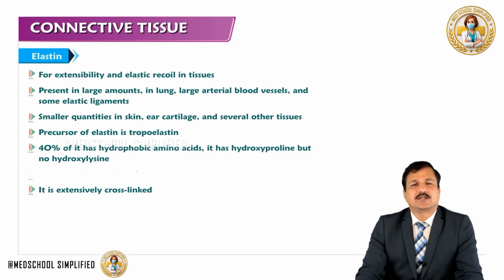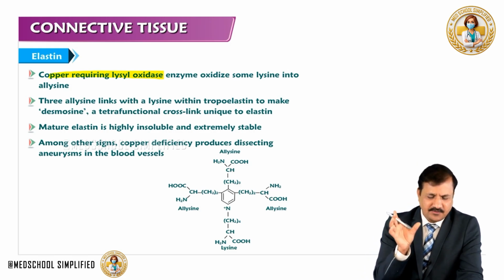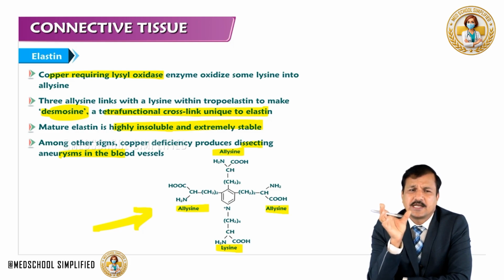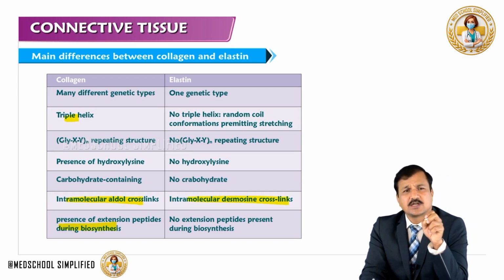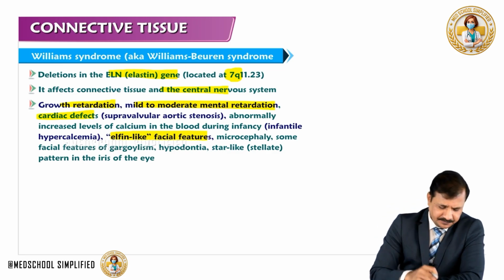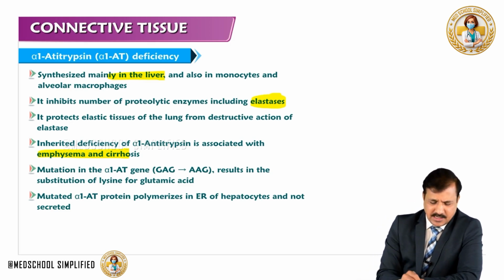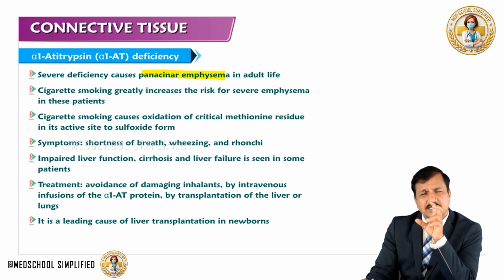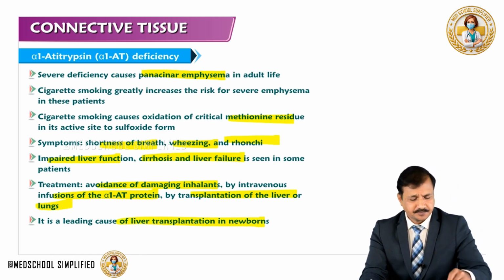5. Connective Tissue Biochemistry | Elastin Structure, Synthesis & Clinical Aspects | USMLE Step 1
Connective Tissue Biochemistry | Elastin Structure, Synthesis & Clinical Aspects | MBBS | USMLE Step 1

👋 Hey future doctors and biochem learners! After collagen, the next key structural protein of connective tissue is Elastin — the molecule that gives tissues like lungs, skin, and arteries their stretch and recoil properties. 🫁🩸

In this lecture, we’ll break down the structure of elastin, its biosynthesis, cross-linking, and applied clinical aspects. A must-know topic for MBBS, NEET PG, FMGE, and USMLE Step 1. 🧬📚

🌟 Structure & Synthesis of Elastin

Tropoelastin precursor synthesized by fibroblasts and smooth muscle cells.

Rich in glycine, proline, and unique cross-linking amino acids (desmosine and isodesmosine).

Secreted into extracellular space and deposited on a fibrillin scaffold.

Cross-linked by lysyl oxidase (copper-dependent) → provides elasticity.

🧪 Regulation

Elastase (enzyme) degrades elastin.

Normally inhibited by α1-antitrypsin (AAT).

Balance between elastin synthesis and degradation maintains tissue elasticity.

🩺 Applied Clinical Aspects

1️⃣ Emphysema (COPD) 🫁

Caused by destruction of alveolar elastin by elastase.

Smoking inactivates α1-antitrypsin → unchecked elastase activity.

Result: loss of lung elasticity, enlarged alveoli, breathlessness.

2️⃣ Marfan Syndrome 🧬

Mutation in fibrillin-1 gene → defective scaffold for elastin deposition.

Clinical: tall stature, long limbs, lens dislocation, aortic aneurysms.

3️⃣ Cutis Laxa 🧵

Rare inherited/acquired condition.

Defective cross-linking of elastin → loose, wrinkled skin.

4️⃣ α1-Antitrypsin Deficiency

Inherited deficiency of AAT → premature emphysema, liver disease.

Clinical clue: young patient with COPD + liver dysfunction.

🎯 Exam Integration

Elastin = stretch & recoil protein.

Cofactor for lysyl oxidase = Copper.

Disorders: Emphysema (elastase), Marfan (fibrillin), Cutis laxa (cross-linking defect), AAT deficiency.
👉 A classic case-based topic in USMLE Step 1 and NEET PG.

Your support motivates us to keep producing simplified, exam-focused content. 🙌

❓Want us to create a Collagen vs Elastin comparative lecture (differences in structure, synthesis, and clinical disorders) for your Connective Tissue playlist? Drop your request in the comments below! 😊